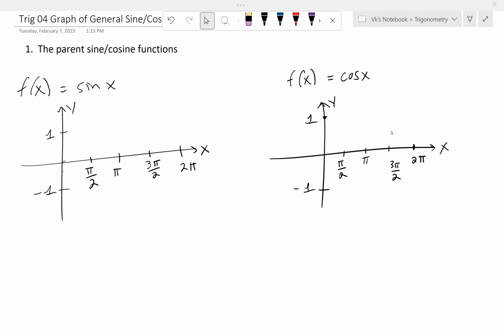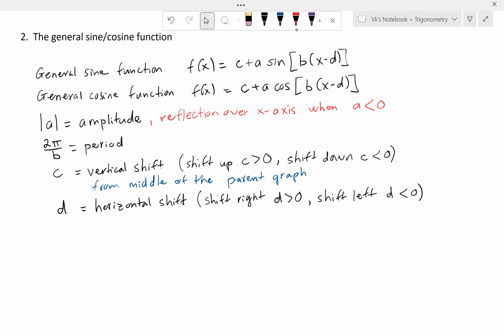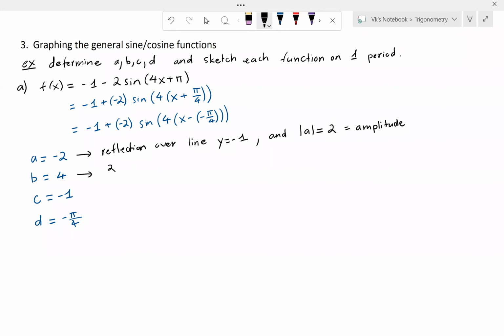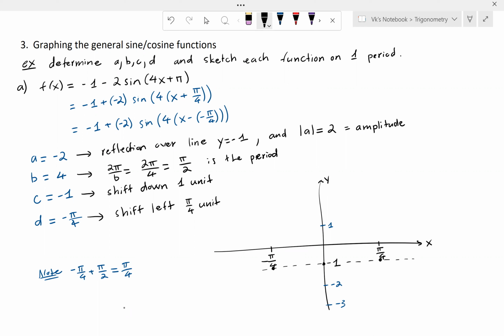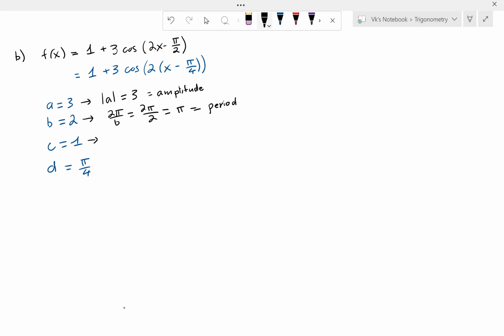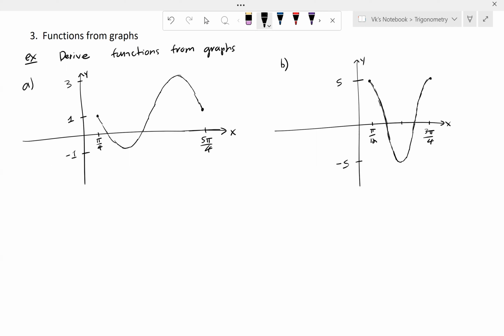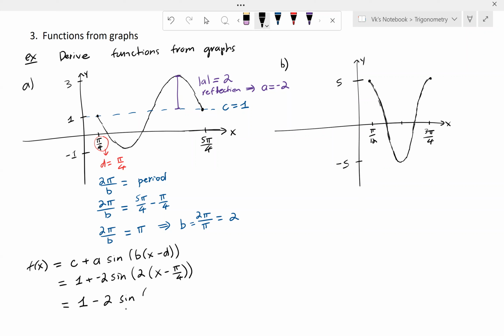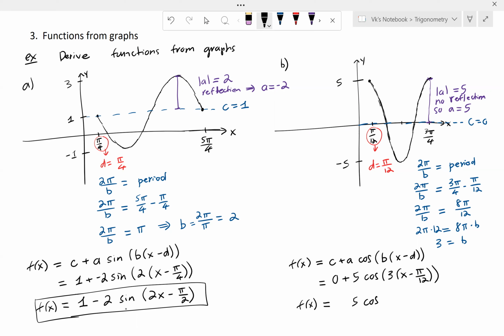Trig 04 Graph of General Sine/Cosine Function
This video introduces learners to the general sine/cosine function, how to graph each, and how to derive a function given a sine/cosine curve on one period.
0:00 Intro
0:13 The parent sine/cosine functions
1:43 The general sine/cosine functions
3:32 Sketch a general sine function on one period
9:49 Sketch a general cosine function on one period
14:00 Derive trigonometric functions from graphs